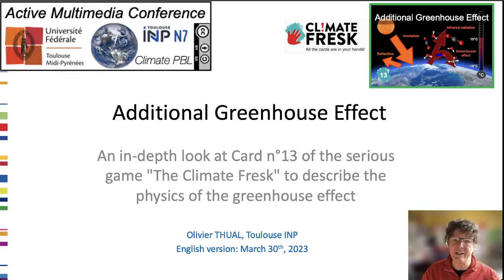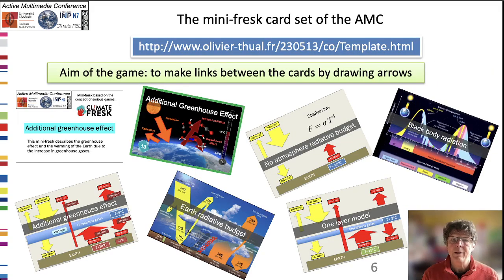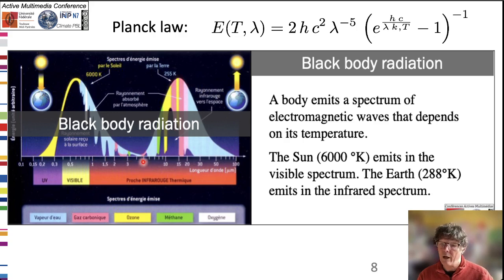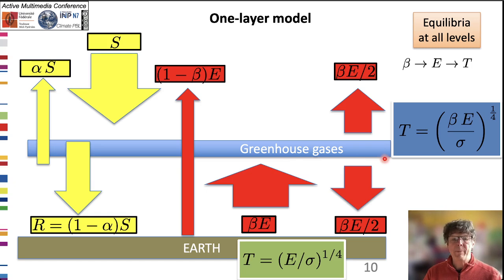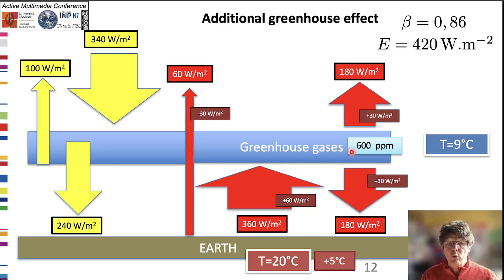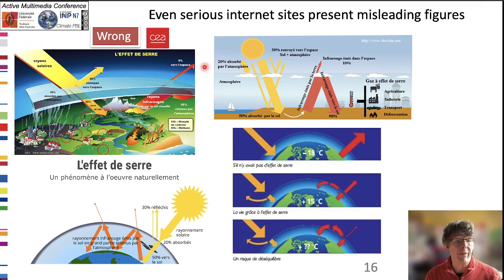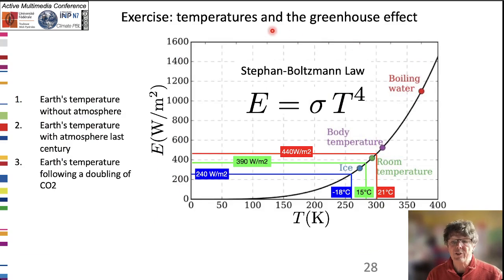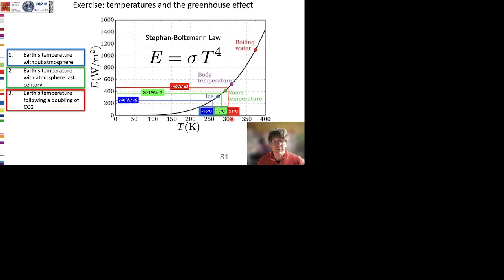Additional Greenhouse Effect AMC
The video inside the "Active Multimedia Conference" (AMC) on "Additional Greenhouse Effect". See also: